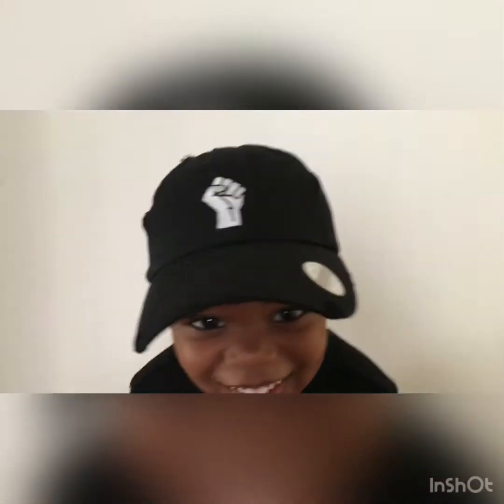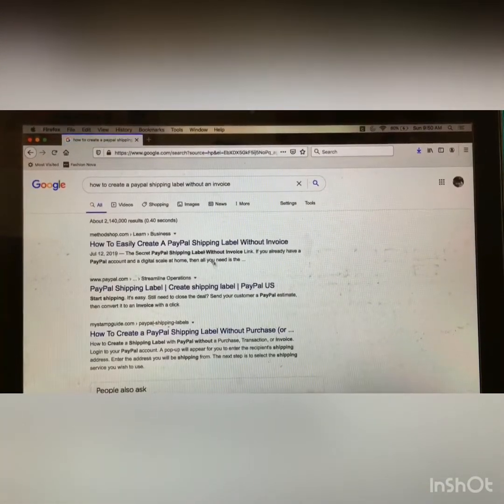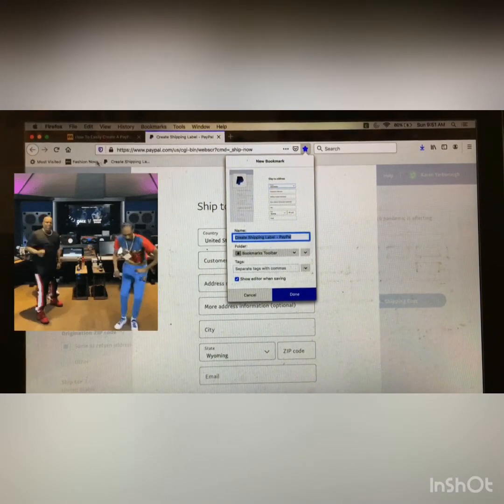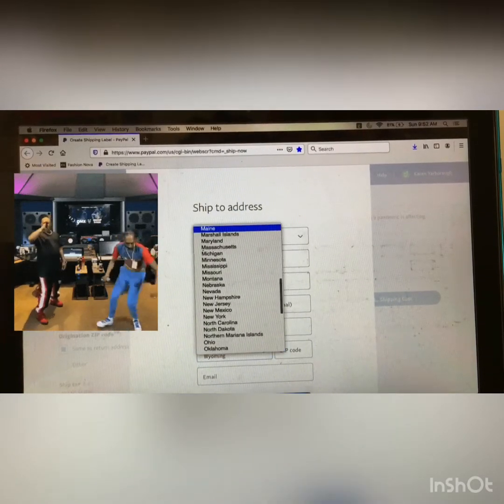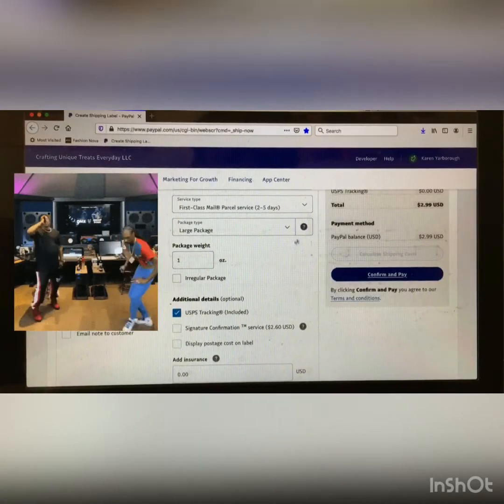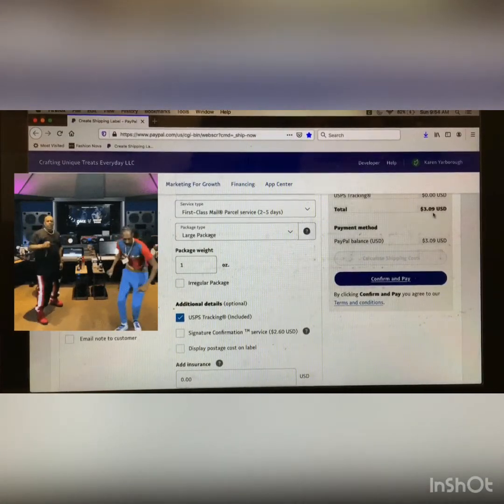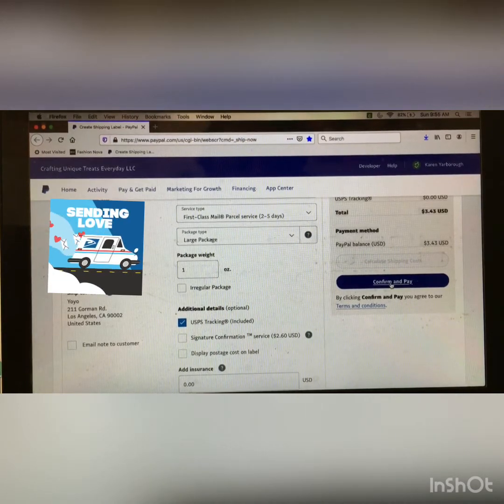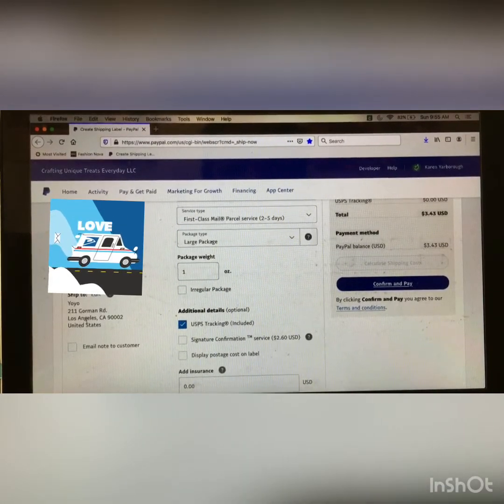How to create a PayPal shipping label without an invoice